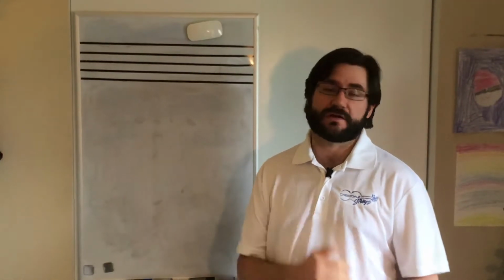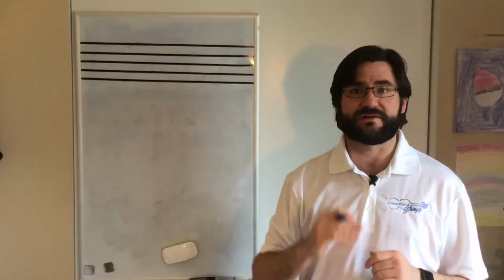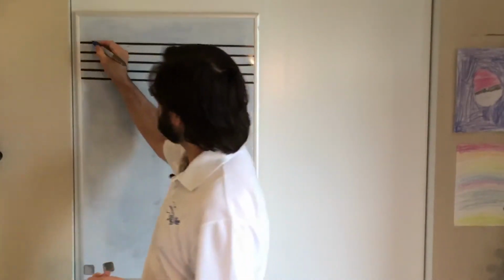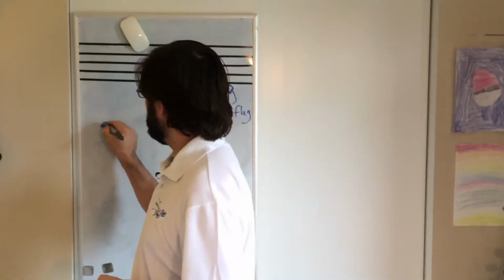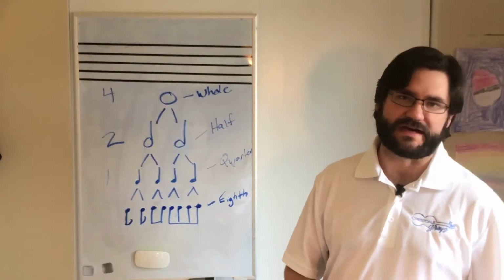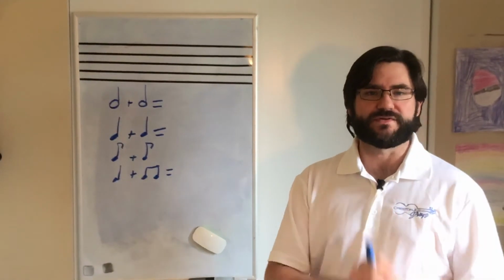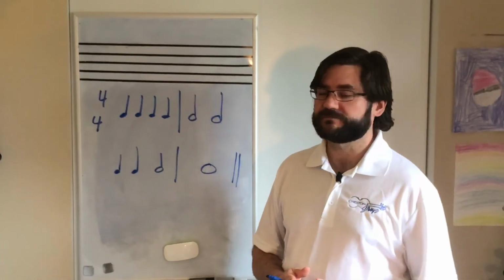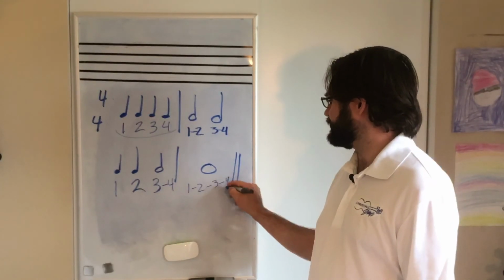Reading Notes on the Guitar Refresher